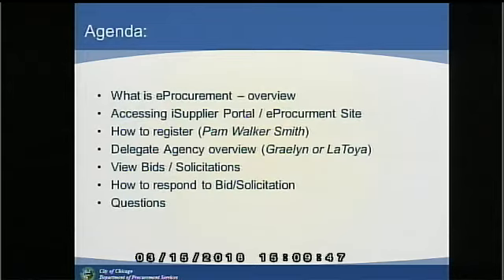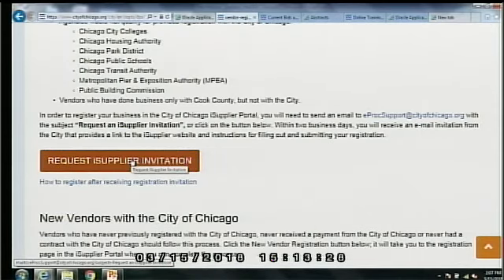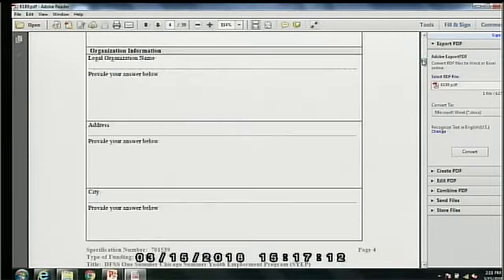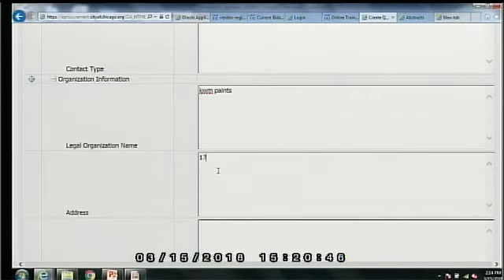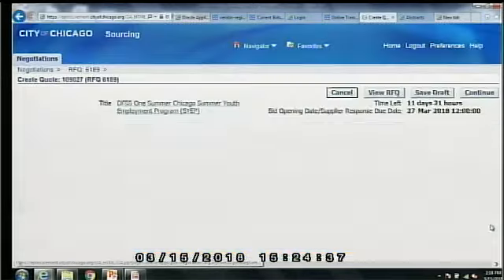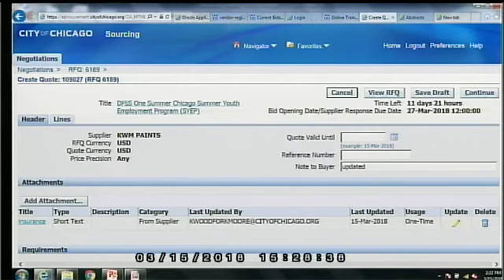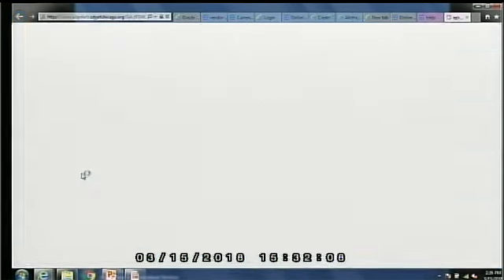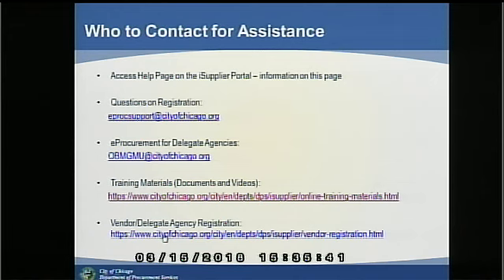Introduction to eProcurement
DPS is continuing on the next phase of start-to-finish purchasing modernization via the implementation of a comprehensive eProcurement system. eProcurement applies digital technology to the acquisition of goods and services. It will allow DPS to collaborate with City Departments to create solicitations and contracts online, greatly reducing the time it takes to complete procurements. Come watch a demonstration and learn about iSupplier registration, how vendors will submit bids and proposals online, and how to view contracts and payments.